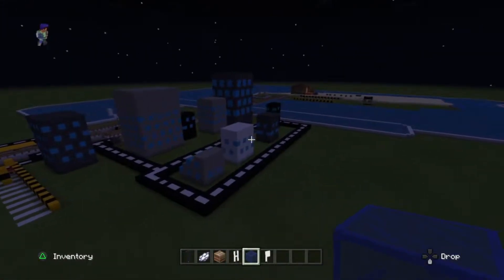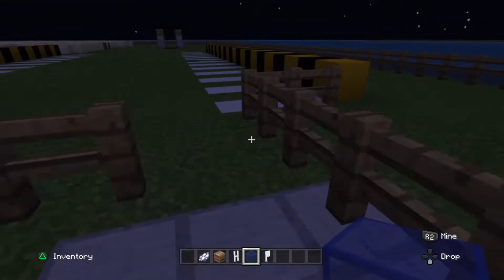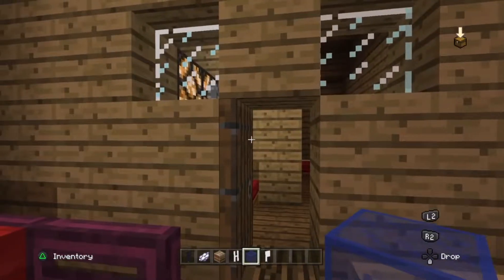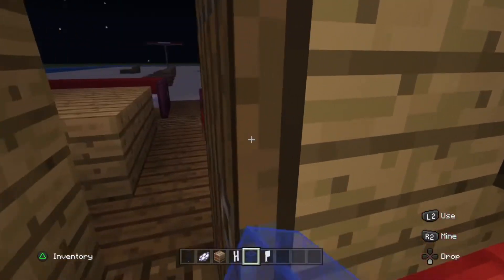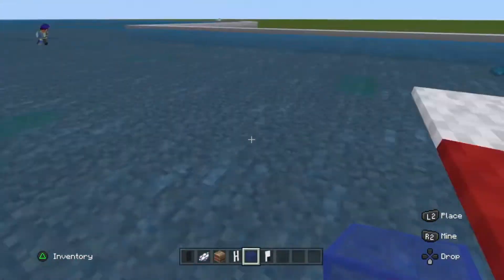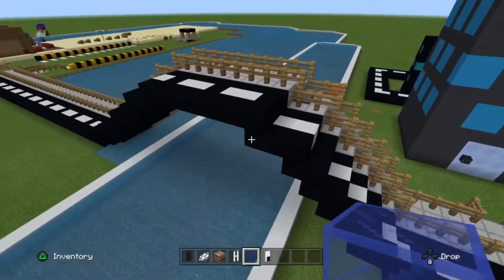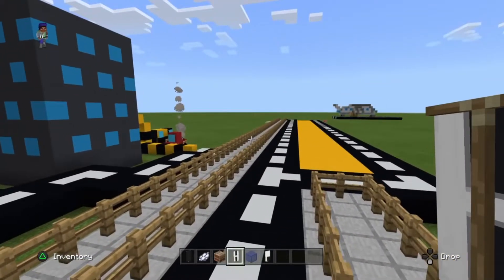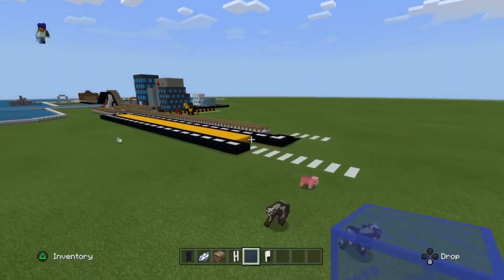Minecraft City world tour